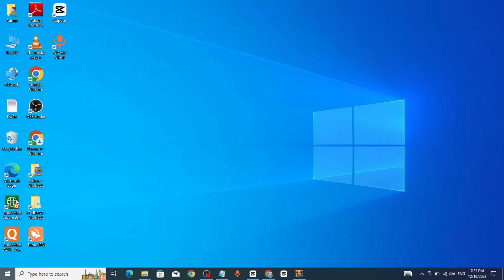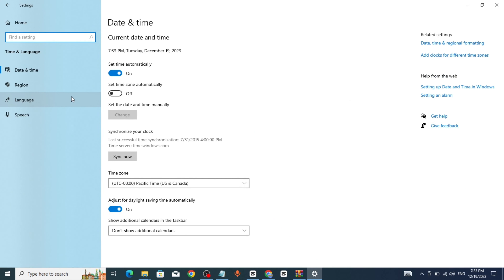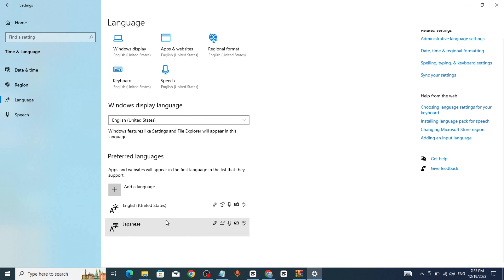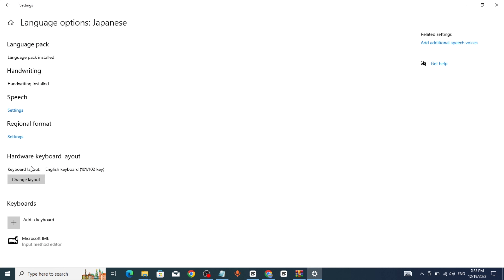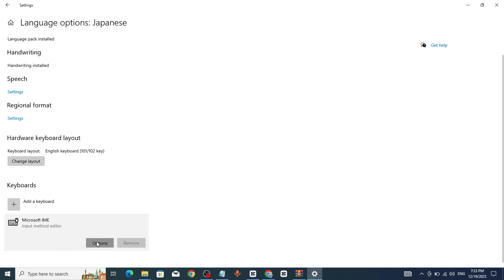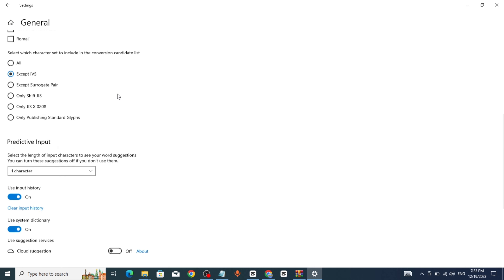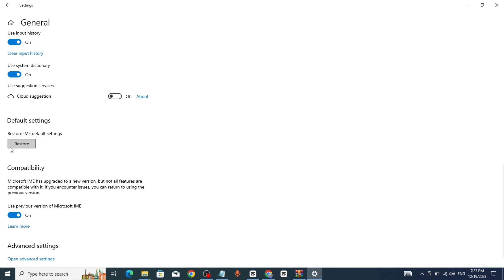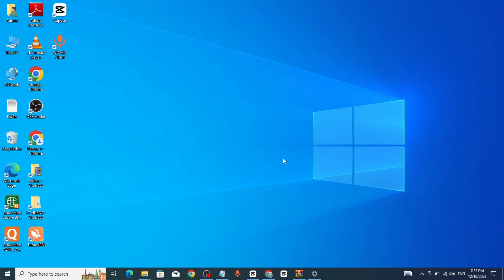Fix Japanese IME In Dvorak Not Working | 2024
If you've ever found yourself struggling with a Japanese keyboard set to the QWERTZ layout when you're accustomed to QWERTY, this video is here to help! In this tutorial, we'll guide you through the steps to change the Japanese keymap from QWERTZ to QWERTY on Windows 10, ensuring a seamless and comfortable typing experience.

Adjusting the keymap to match your preferred layout is essential, especially if you're working with a Japanese keyboard. Our step-by-step instructions will make the process easy to follow, even if you're not a tech expert.